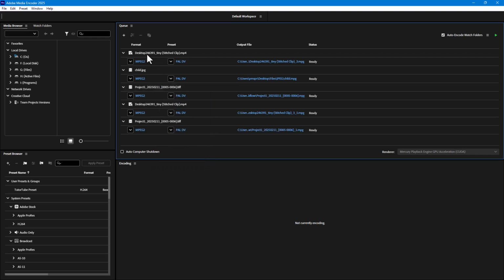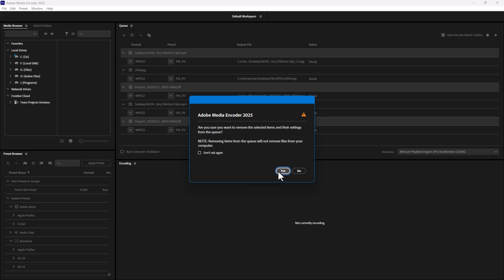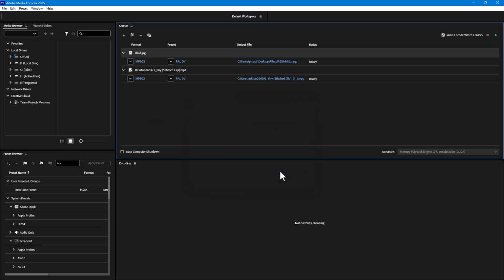Adobe Media Encoder - Lesson 22 - Removing Items from Queue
In this tutorial, we will explore Removing Items from Queue in Adobe Media Encoder.